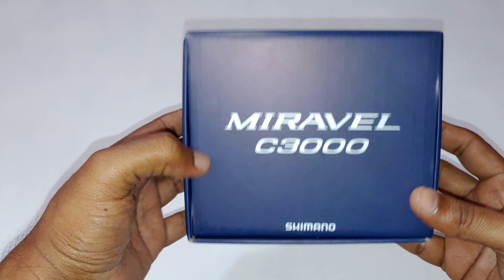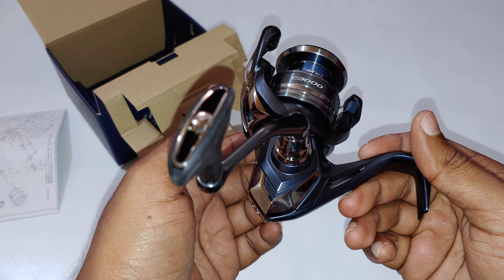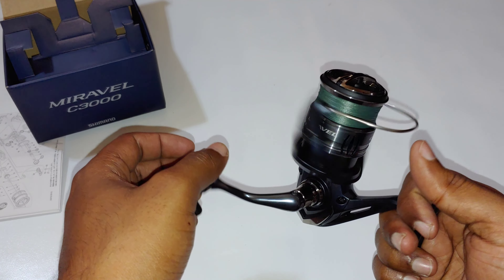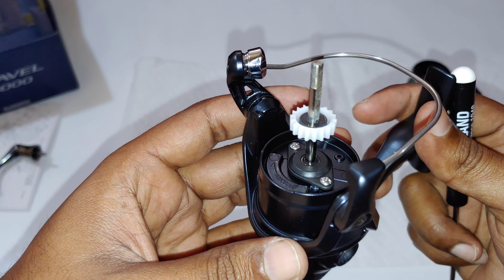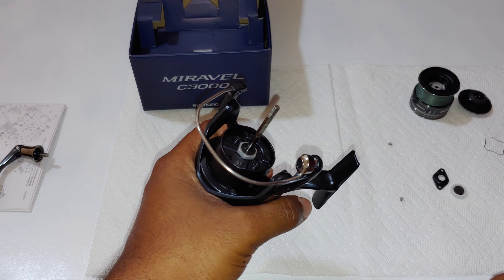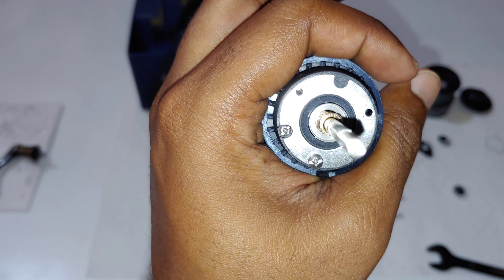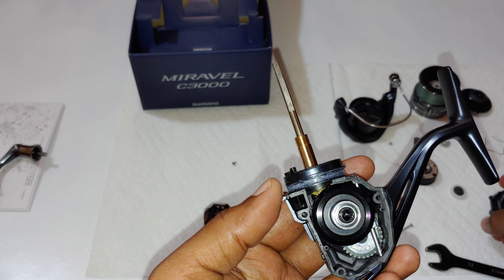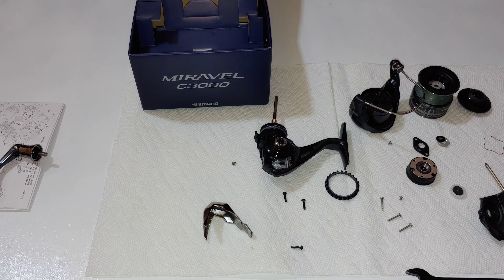2022 Shimano Miravel Unboxing, Review and Teardown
The miravel is shimano lower end ci4 spinning reel. I try to cover as much as I can in this video.